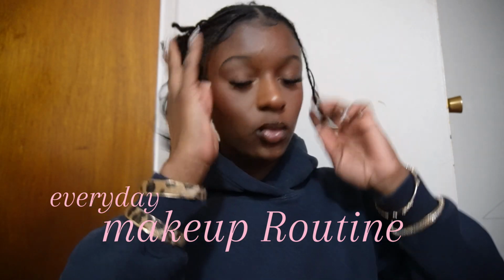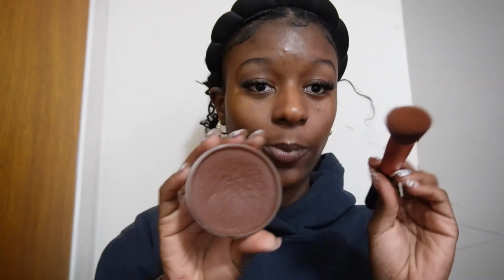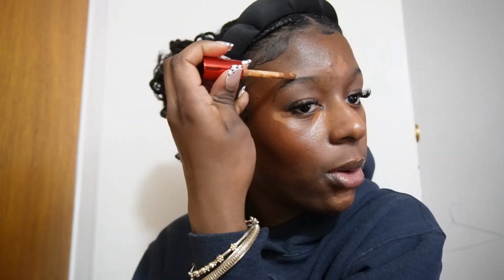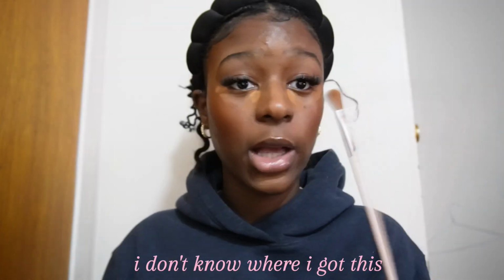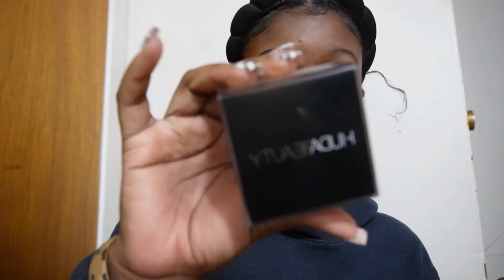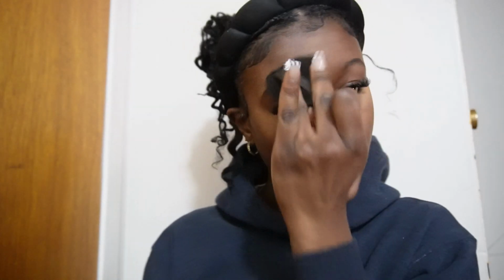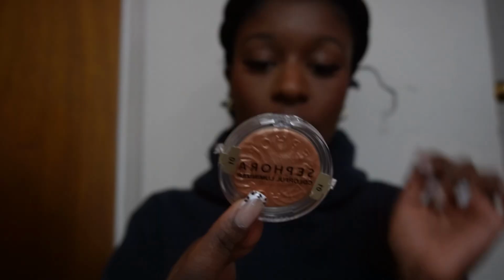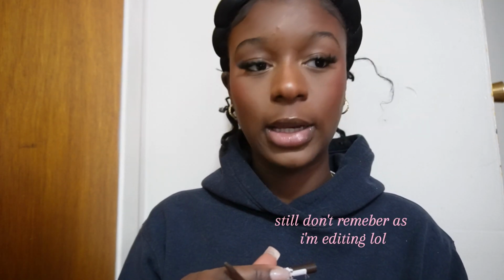Soft Matte Makeup Tutorial | Flawless & Natural Look | Step-by-Step Guide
In today’s video, I’m showing you how to create a soft matte makeup look that’s perfect for everyday wear or any special occasion. This tutorial is all about achieving a smooth, natural finish with matte products that last all day. Whether you're a beginner or a pro, this step-by-step guide will have you mastering a beautiful, soft matte glow in no time.